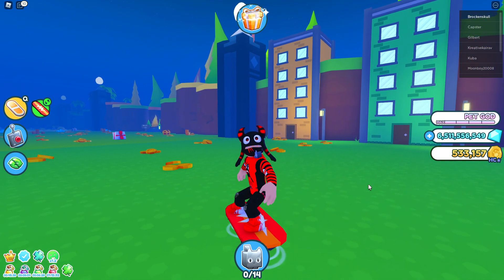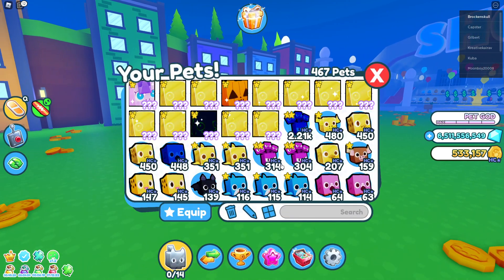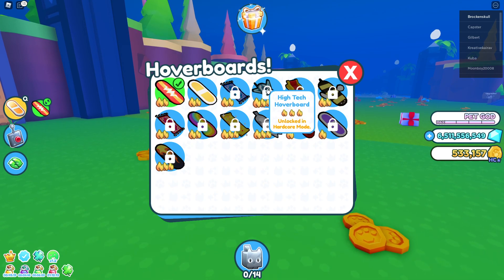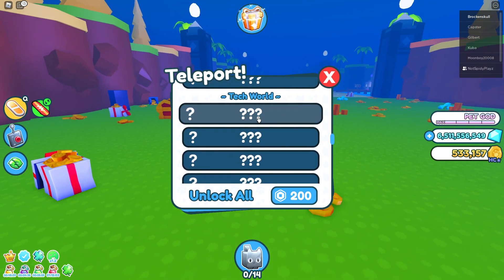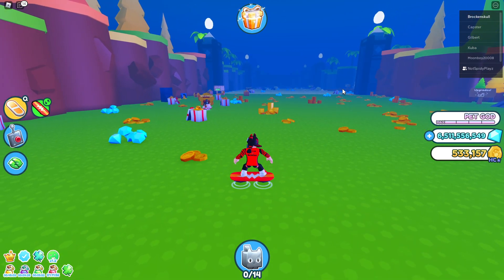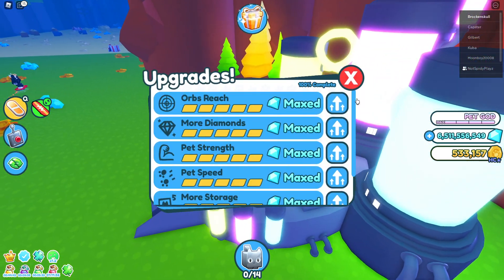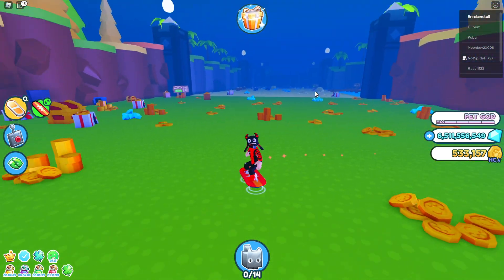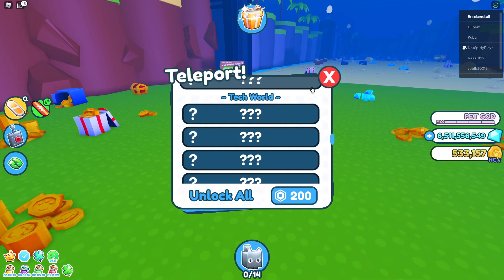How To Get HIGH TECH HOVERBOARD! in Pet Simulator X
In this video I will Show you How To Get new High Tech Hoverboard